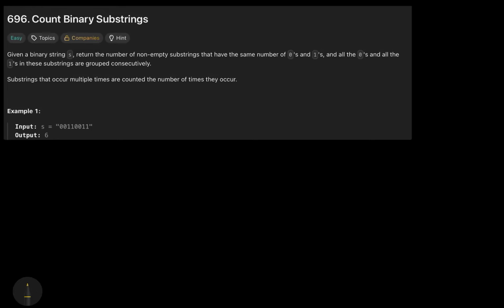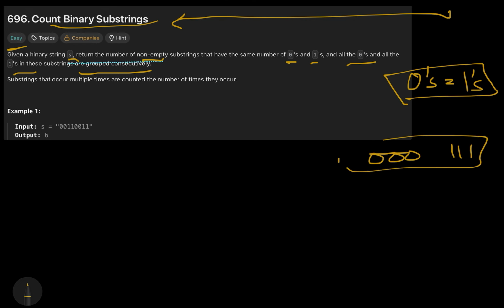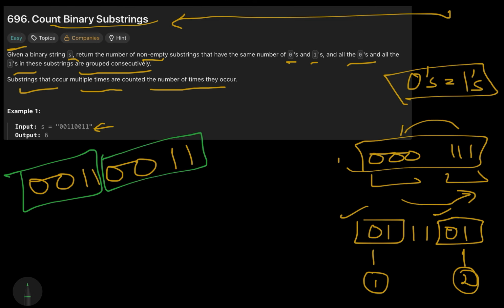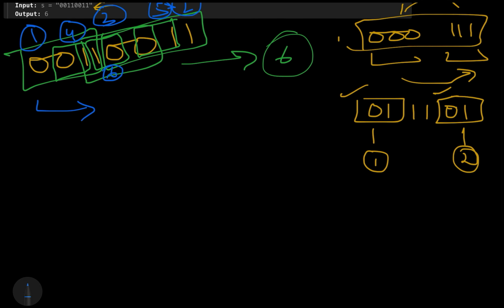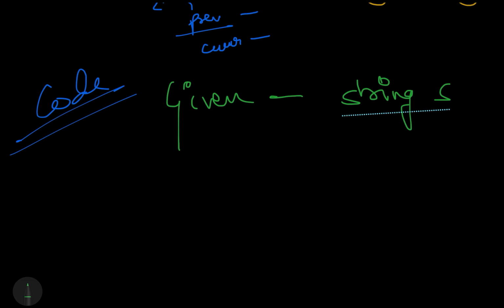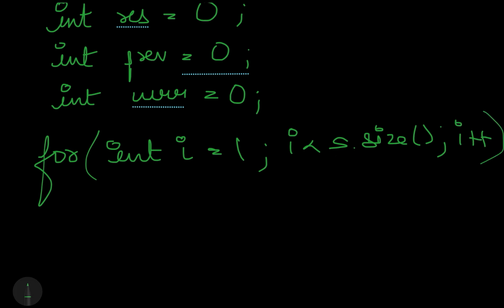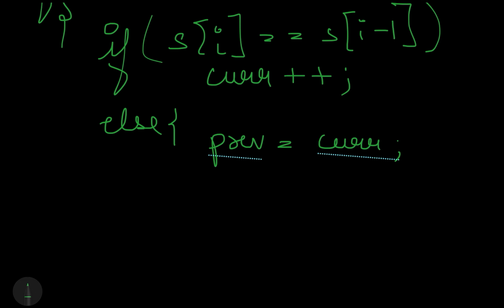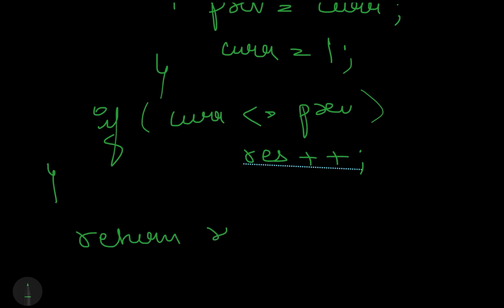LeetCode 696 | Count Binary Substrings | Daily LeetCode | Day 50/365 | Group Counting Trick | C++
LeetCode 696 | Count Binary Substrings | Daily LeetCode | Day 49/365 | Group Counting Trick | C++ Solution

In this video, we solve LeetCode 696: Count Binary Substrings, where we must count substrings containing equal consecutive 0s and 1s with all 0s and 1s grouped together.

🧠 Core Idea:
Instead of checking all substrings (which is expensive), we observe a pattern:
 • Count lengths of consecutive groups of 0s and 1s
 • For every adjacent pair of groups → valid substrings = min(group1, group2)
 • Sum across all adjacent groups

This transforms a tricky substring problem into a clean linear solution 🔥

📌 What you’ll learn in this video:
• Recognizing hidden grouping patterns in strings
• Why brute force fails
• Efficient group-counting technique

🎯 Why this problem matters:
This is a classic string pattern recognition problem that strengthens intuition for many substring and grouping problems asked in interviews.

👍 Like the video if pattern-based problems are becoming easier
💬 Comment if you want a detailed dry run